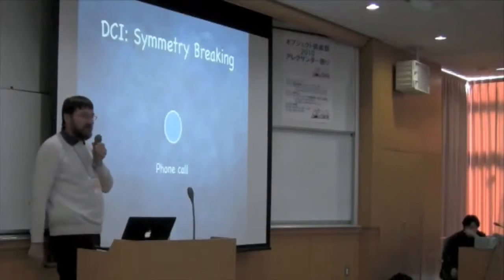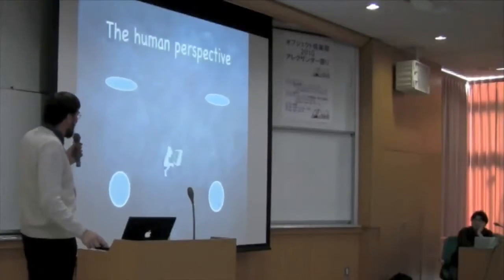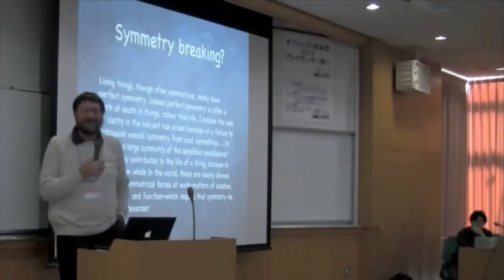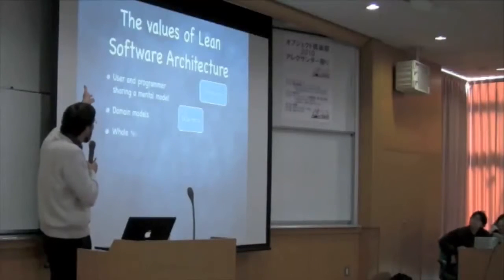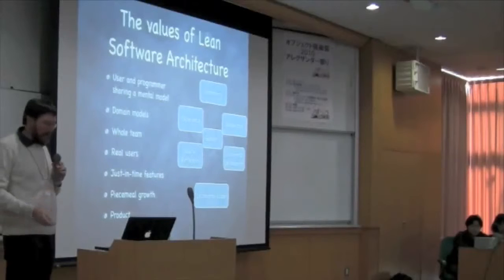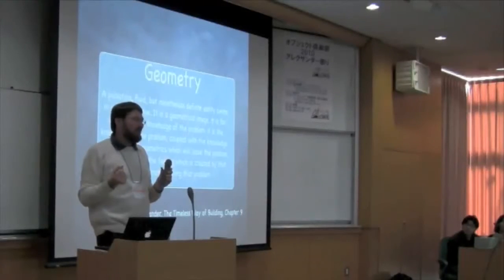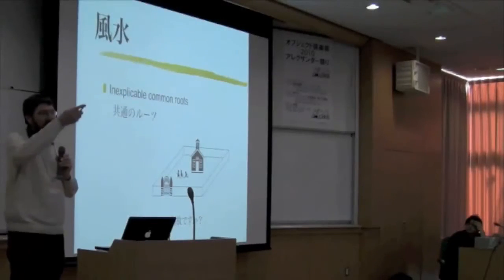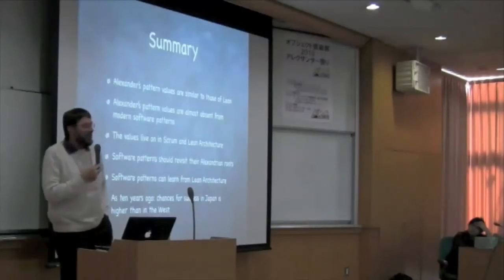02.招待講演, Jim Coplien-10.mp4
オブジェクト倶楽部2010アレグザンダー祭り,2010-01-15